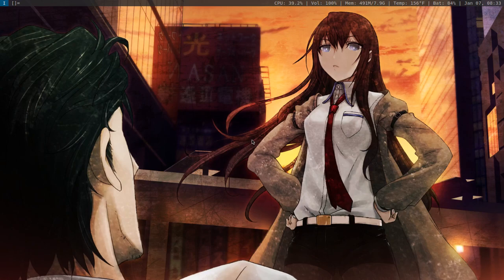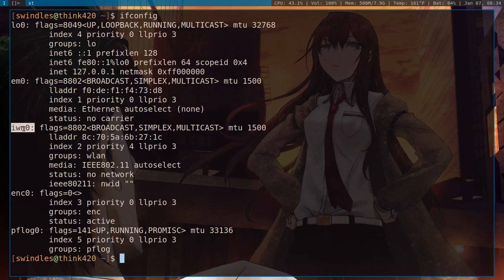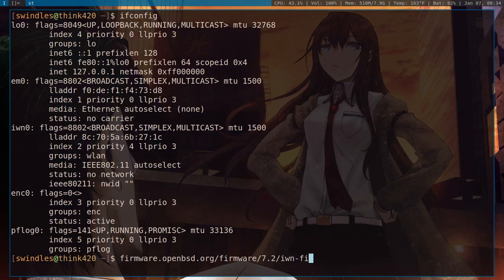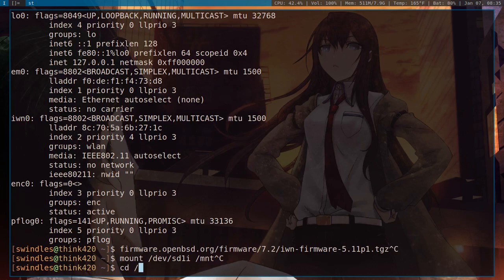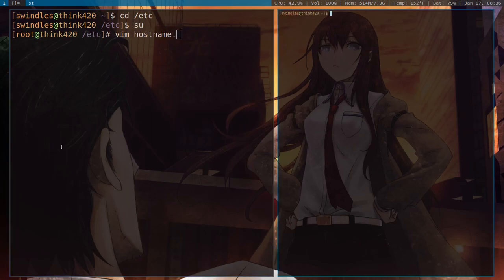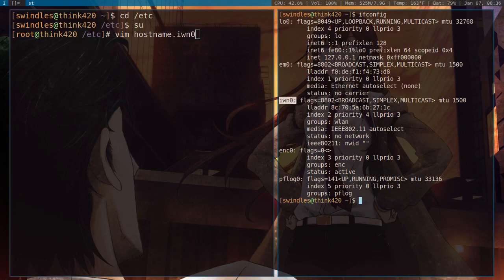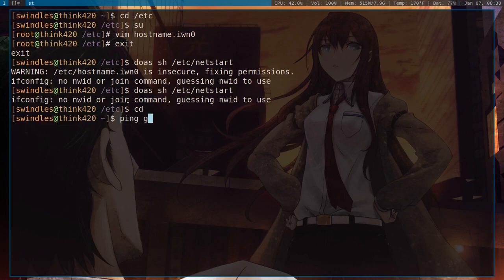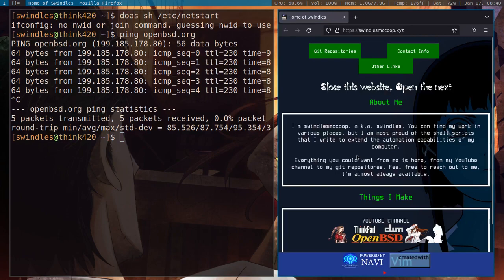How to Set Up Wi-Fi on OpenBSD